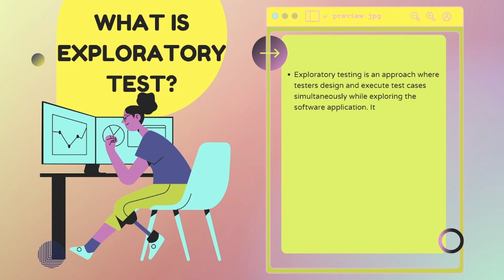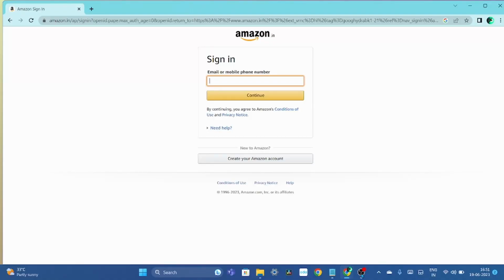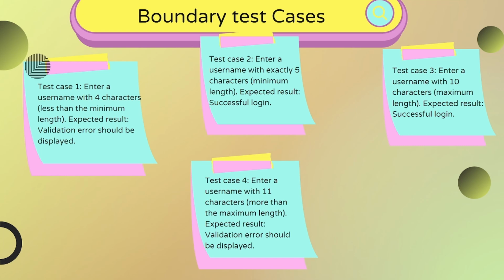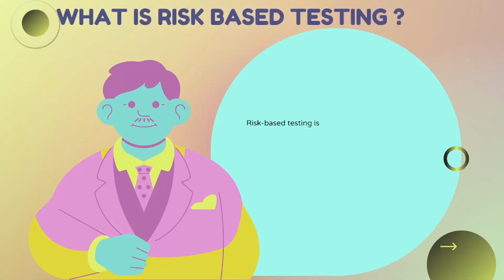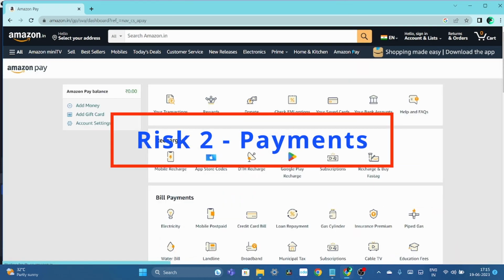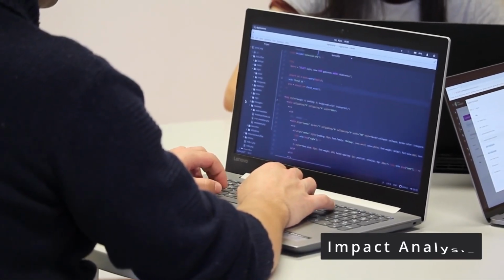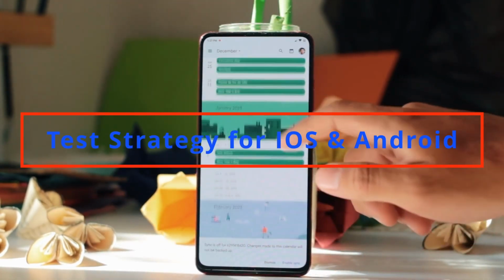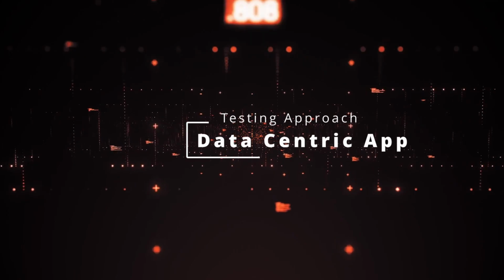Amazon Testing interview | Situation based interview questions for complex mobile and social app EP3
This is my 3rd episode from Crack The Interview Testing series where I have discussed about various situation based questions with answers for testing complex ecommerce, social and mobile app. Do check this out and deep dive in the world of testing.